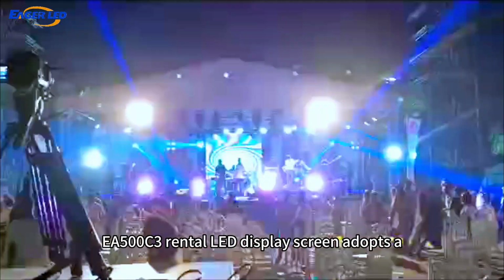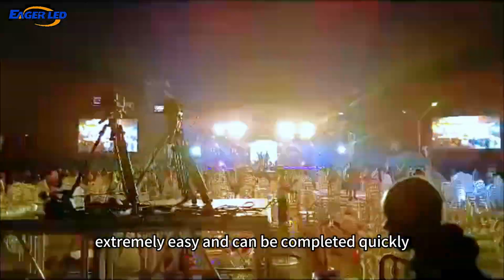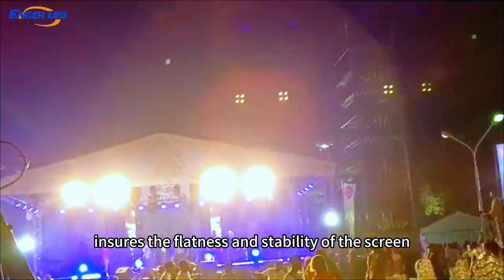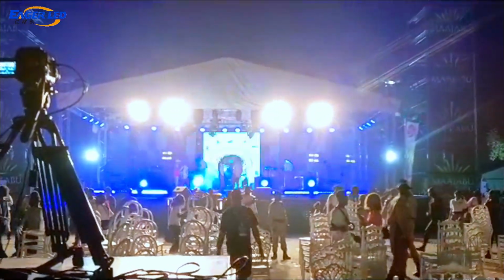Thanks customer from Democratic Republic Congo for purchasing rental LED display wall.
Thank you to our customers in the Democratic Republic of Congo for choosing to purchase our EA500C3 rental LED screen. This product not only showcases high efficiency and advanced technology.
It also combines excellent design and durability, making it very suitable for the needs of various rental occasions.
The EA500C3 rental LED display screen adopts a quick locking design around it, making installation extremely easy and can be completed quickly without professional skills.
This design not only improves installation efficiency, but also ensures the flatness and stability of the screen, allowing it to perform well in various activities and venues.
In addition, the LED display screen also supports curved installation, which can adapt to the needs of different shapes and site layouts. Made of durable and aesthetically pleasing materials, it ensures high-quality appearance and performance even during long-term use.
Whether it's indoor exhibitions, stage performances, or outdoor activities, EA500C3 can win customers' favor with its excellent visual effects and flexible installation characteristics.

// EAGERLED VIDEOS

// ABOUT EAGERLED

// CONTACT EAGERLED